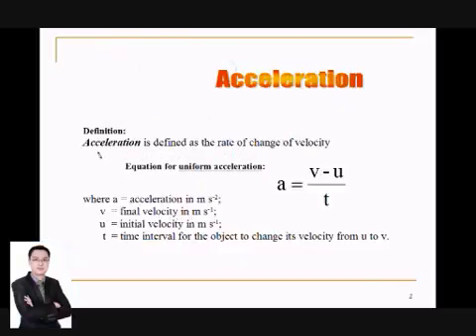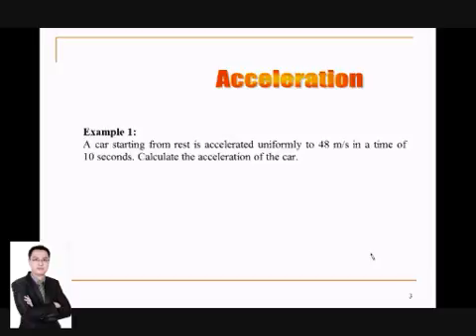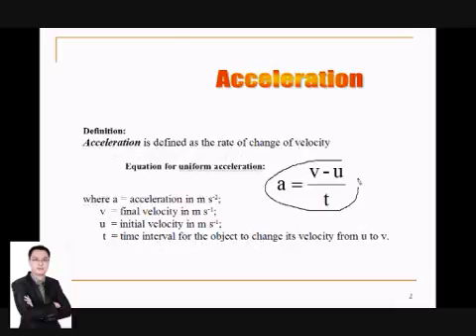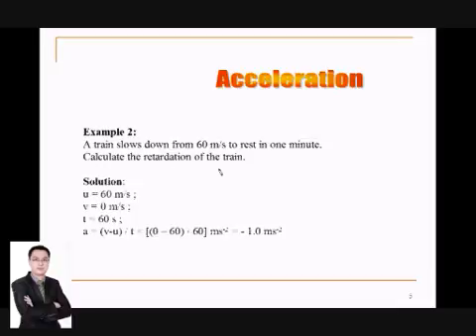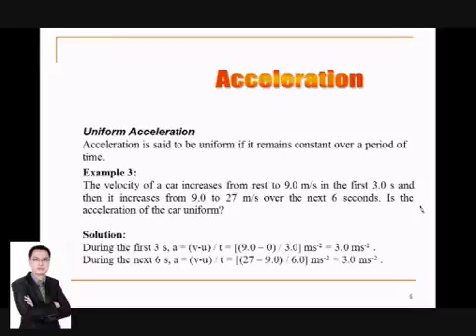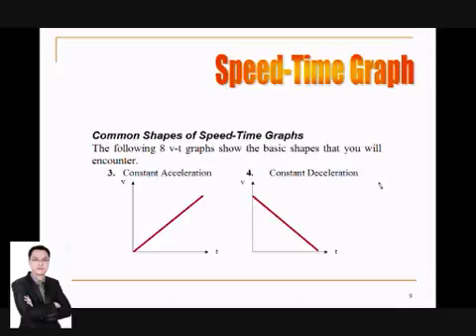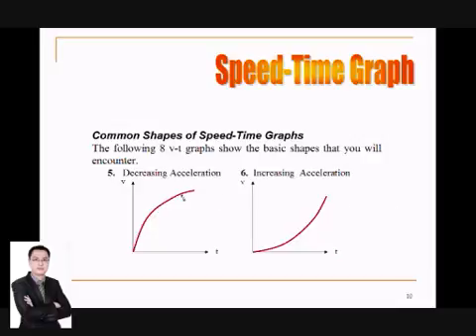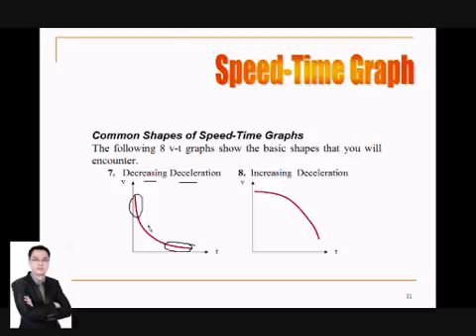Daniel Ling Video Lecture on Acceleration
This is a lecture video on acceleration and speed-time graph.